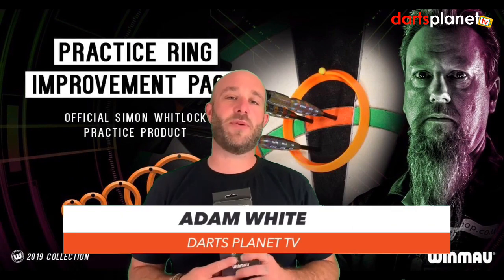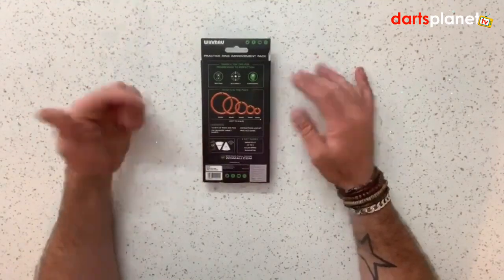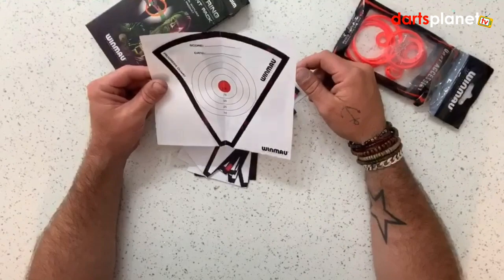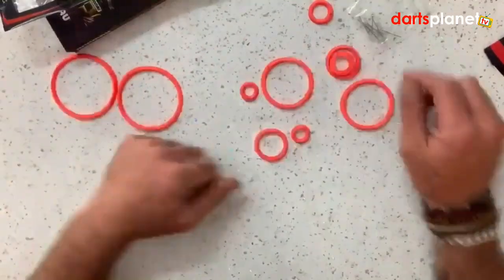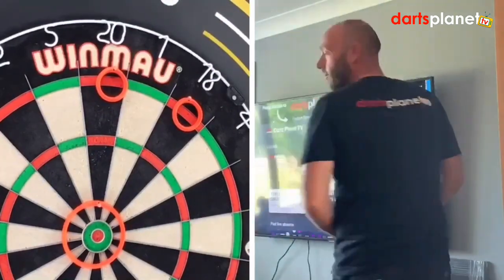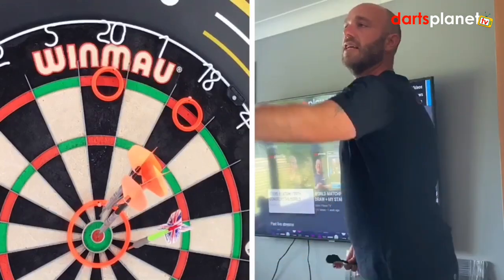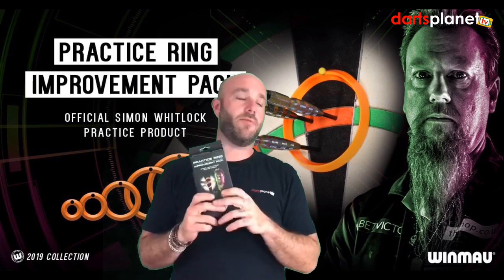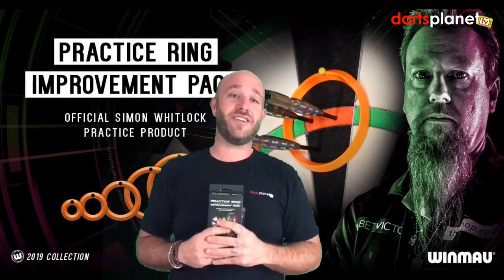SIMON WHITLOCK PRACTICE RINGS REVIEW - ADAM WHITE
Adam reviews the Simon Whitlock practice rings, check out his 9 dart attempt at the end of the video, can you beat him?

Progressive rings help players of all standards
Players improve accuracy, grouping and develop perfect darting rhythm
A great, fun way to improve your darts throw